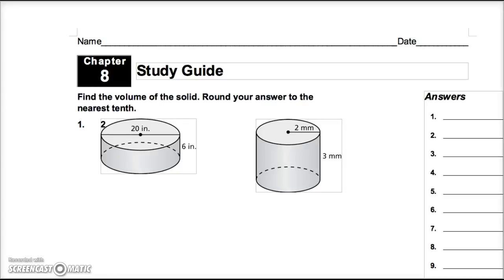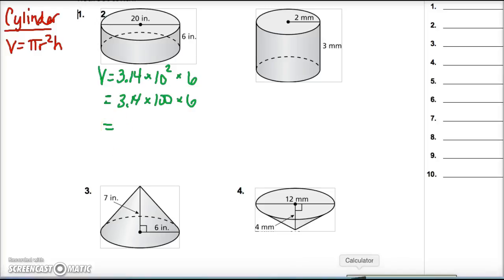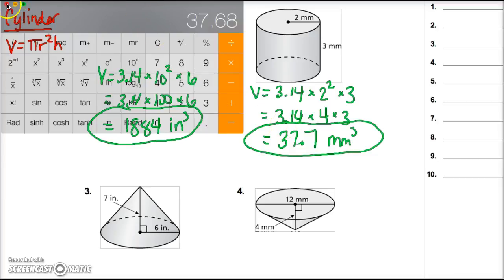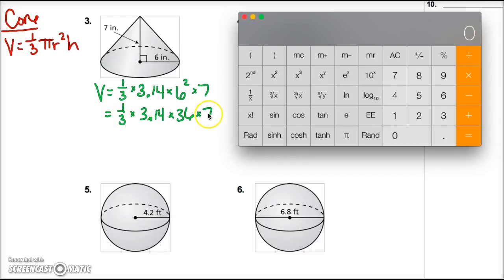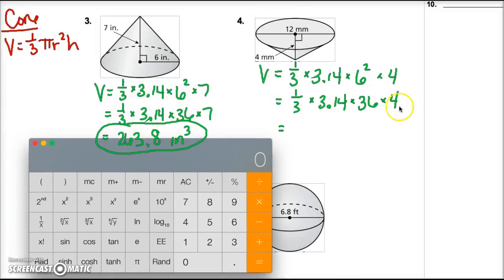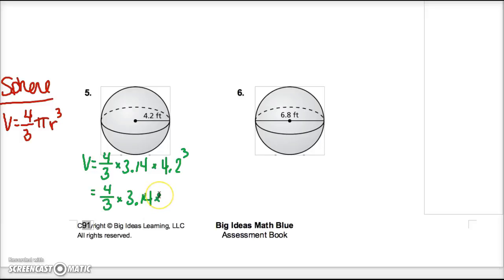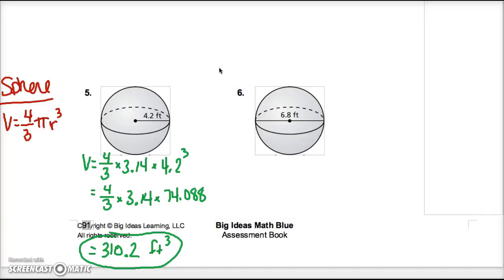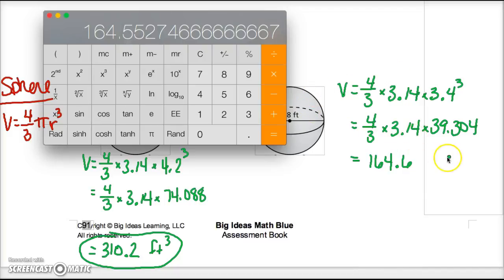Chapter 8 Study Guide